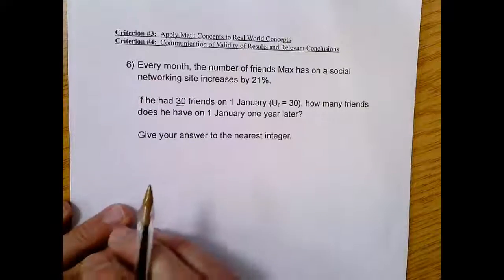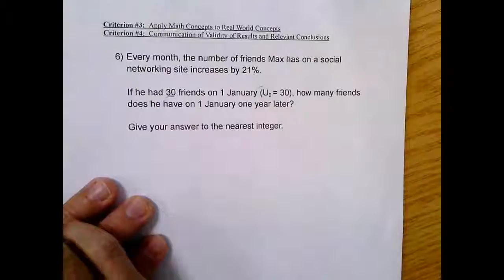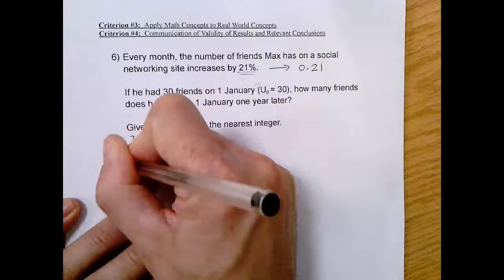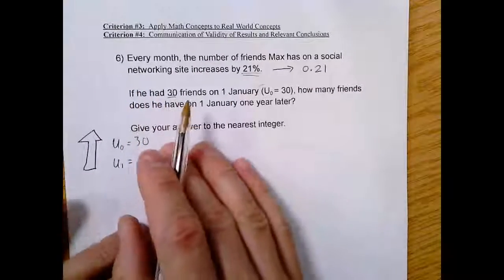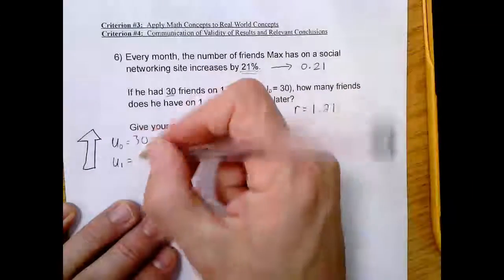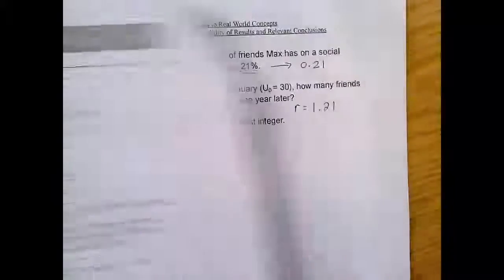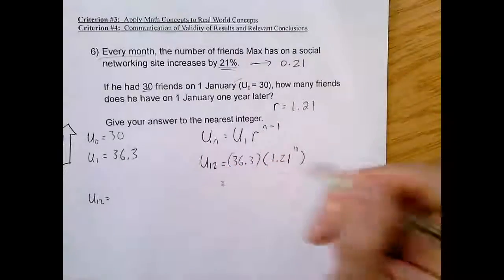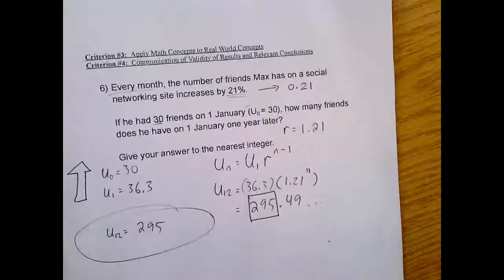Geometric Series Practice Problem #6